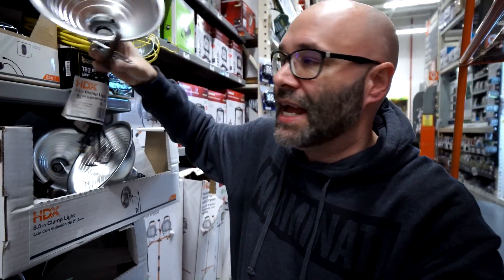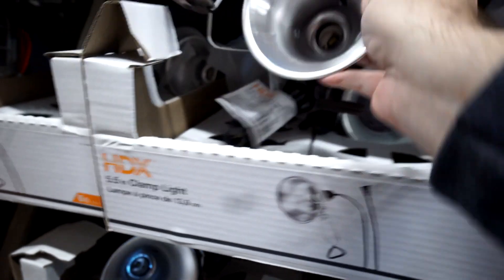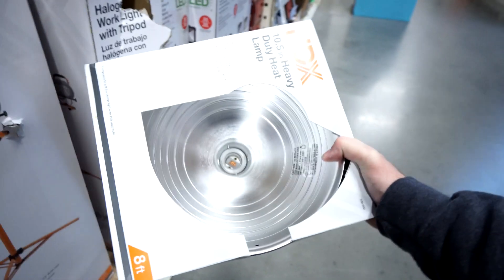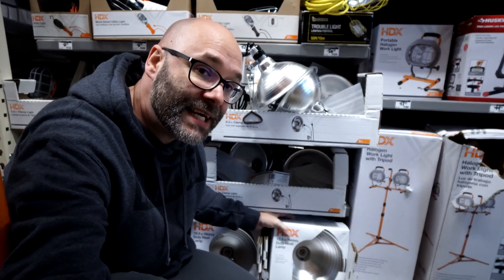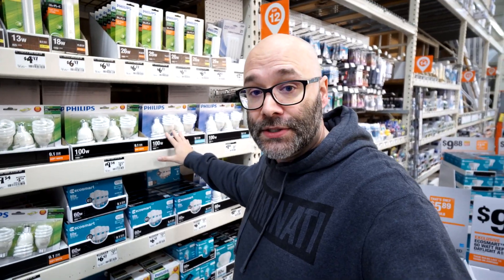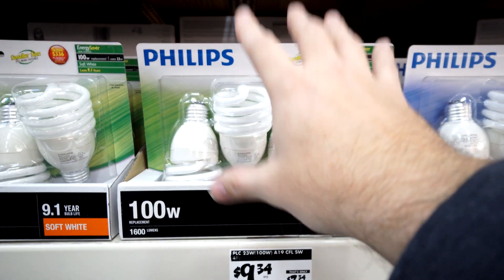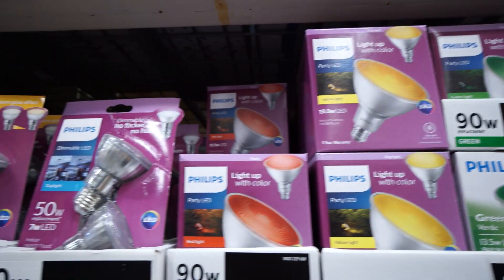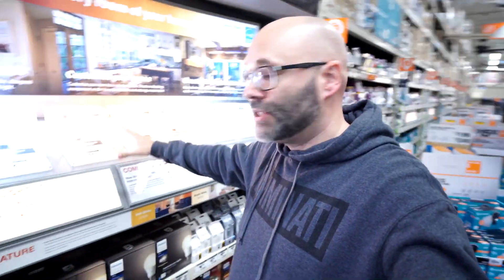DIY Lighting Setup For YouTube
This DIY lighting setup for YouTube videos will help you make your videos look better without having to spend a lot of money. All you need is one or two of these cheap lights to see a big difference in how your videos look.

Everything I use to make videos and stream:

The book that will help you get started on YouTube: